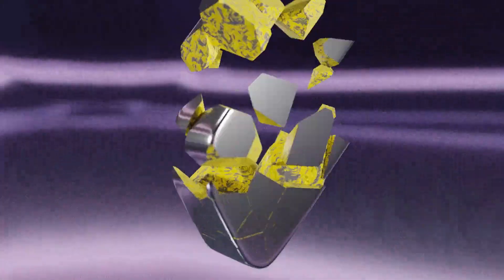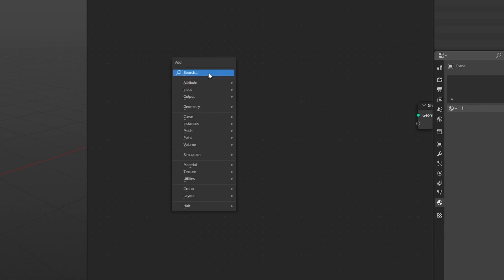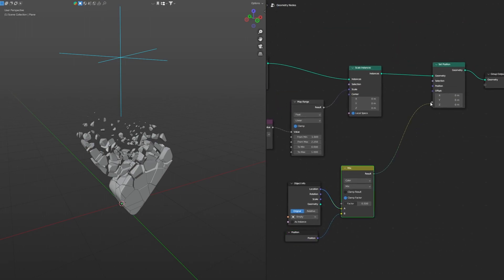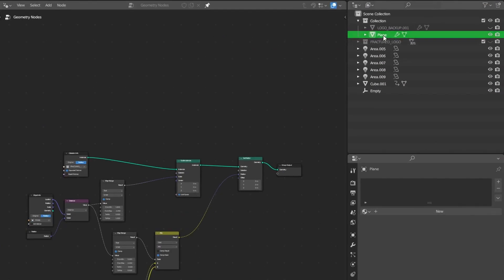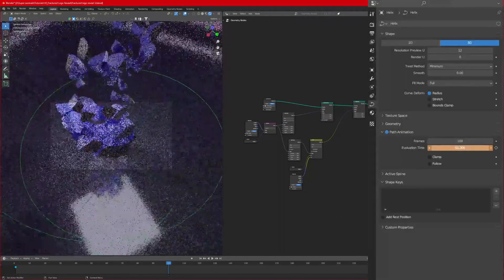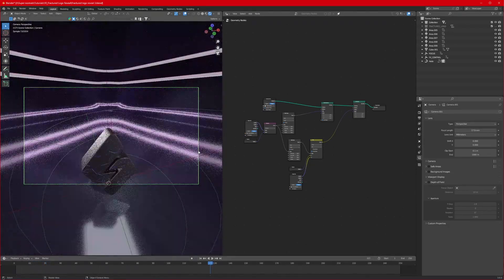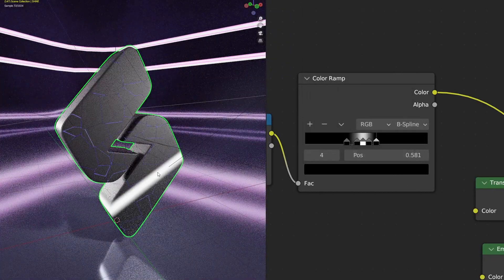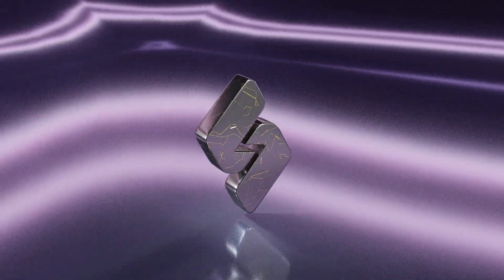Fractured Logo Animation In Blender - Tutorial!!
In this video, I'll show you how to create an easy logo reveal animation in blender. This animation is perfect for showing off your logo or other graphic designs in a creative and visually appealing way.

If you're looking to create a logo reveal animation in blender, then you're in the right place! This easy tutorial will show you how to create a logo reveal animation in just a few minutes. After watching this video, you'll be able to create beautiful and creative logo animations in blender in no time!

Become a pro in blender with me I'll show you how to Make your Logo reveal animation in this cool way in blender.. So If you are a beginner in blender you can follow along with this video...

00:00 Introduction
00:27 Setting up Logo Effect
02:42 Geo Node System for Animation
06:53 Setting Scene and animating
13:38 Adding Shine FX